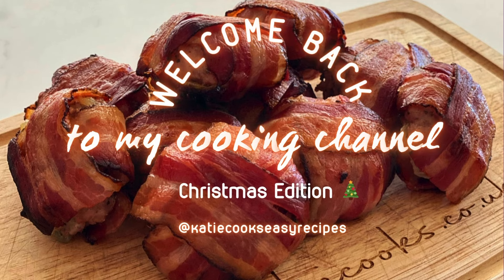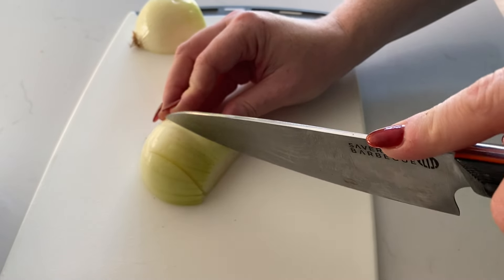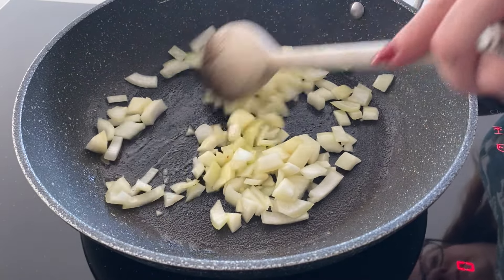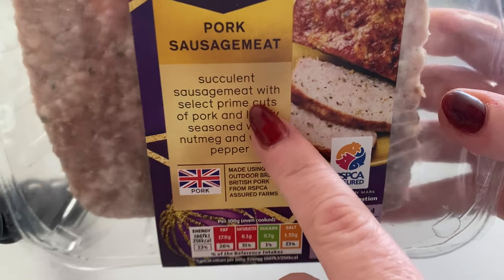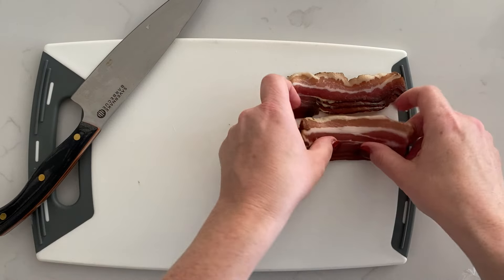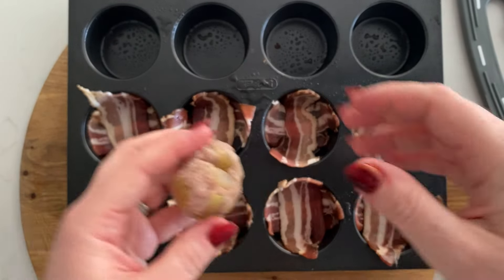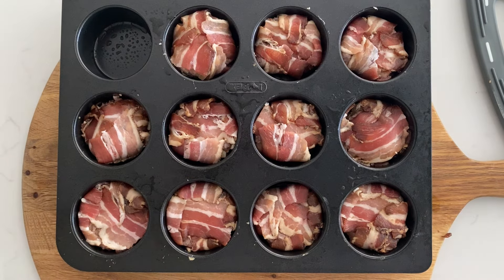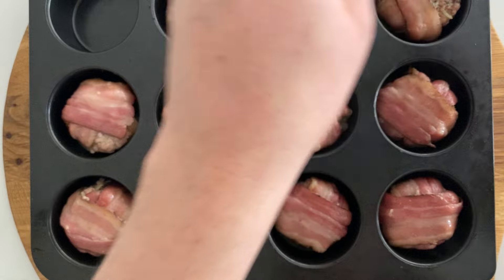Festive Stuffing Bites🎄 Easy Christmas Recipes to impress.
This super easy festive recipe is available in the caption below or hit this link to go straight to my website 👇

Move over pigs in blankets there's a new xmas side dish in town!! Try these super simple stuffing bites with your Christmas dinner this year, you can make them ahead and reheat on the big day, saving time for an extra bucks fizz!!

This make a head Christmas recipe is not only simple, its delicious and because you can freeze them can ensure you have more time with your loved ones on xmas day, just be sure to make plenty as they'll be super popular!!

Makes 10
Prep time, 15mins
Cook time,  30mins approx

💫 Ingredients

1.5tbsp butter

1 large onion, sliced finely

15g fresh sage or a small handful, roughly chopped

12 pork sausages skin removed

24 rashers of smoked streaky bacon

💫Method

Preheat the oven to 180 ºc

In a sauté pan, or frying pan, add the butter on a medium heat, once the butter is melted add the sliced onion and gently sauté for 5mins, until just soft.

Now add your chopped sage and cook for another 2 mins, remove from the heat and allow to cool.

In a mixing bowl add the sausage meat and the cooled onion mix.

With clean hands, mix it all together until well combined.

Lightly grease your muffin tin with cooking oil

Line each muffin tin with the bacon, as shown in my YouTube video. I used about 2 rashers per mould, cut in half or thirds, whatever works best so that when you place the stuffing mix in you have enough over lap to seal it. This will depend on which muffin tin you're using.

Once lined place enough stuffing meat in to fill it up and then seal with the bacon.

Pop into your preheated oven for 15mins, after this time gently use a spoon and turn the stuffing bombs over, be careful as they will be hot. This will crisp up the tidier side.
Pop back in the oven for another 15mins or until the bacon is crisp and brown and the stuffing is cooked through on the inside.